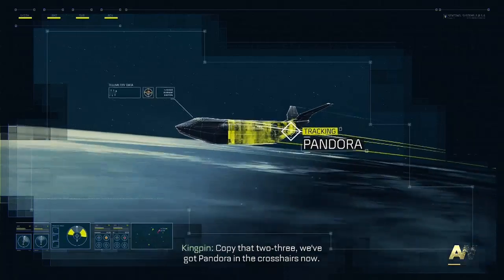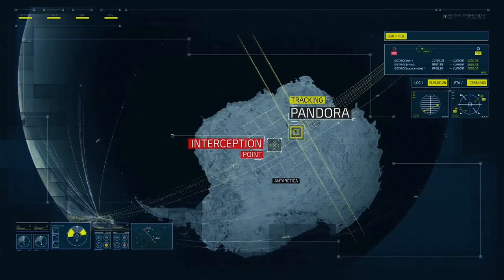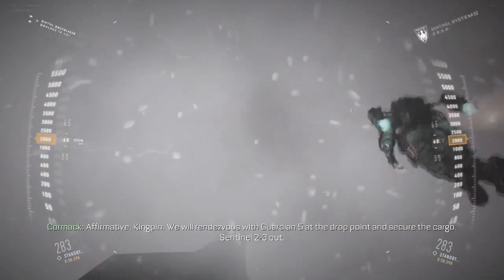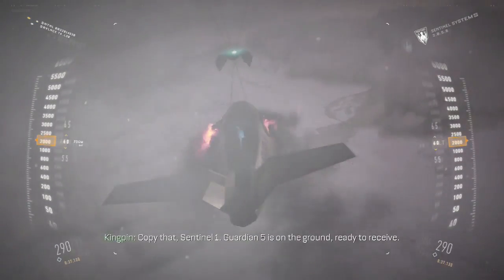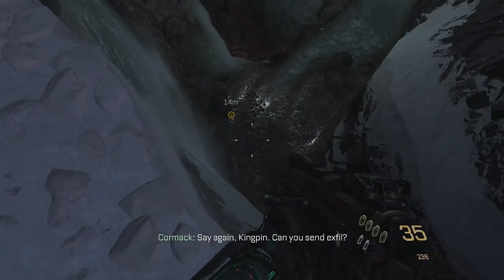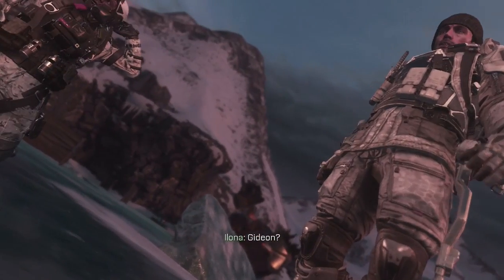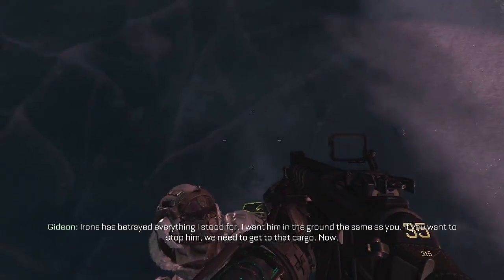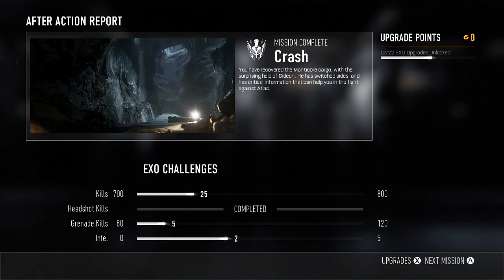Advanced Warfare Episode 9: Obligatory Snow Level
What Lies Below?